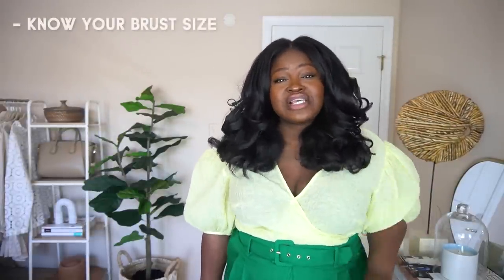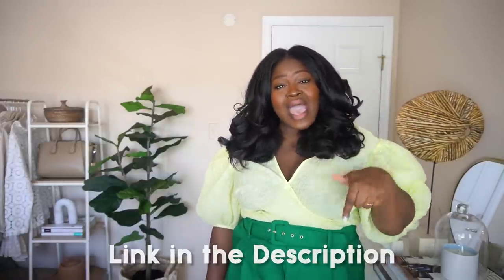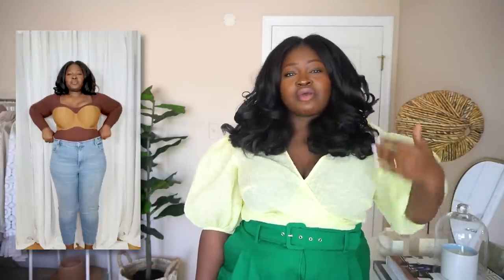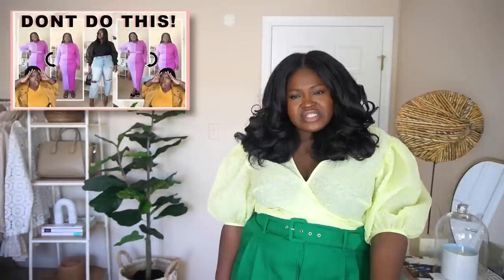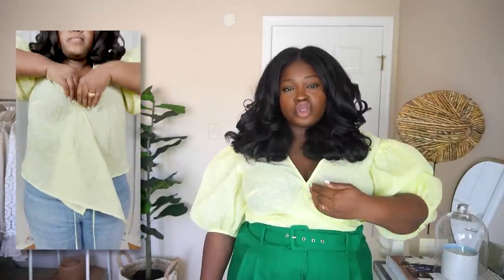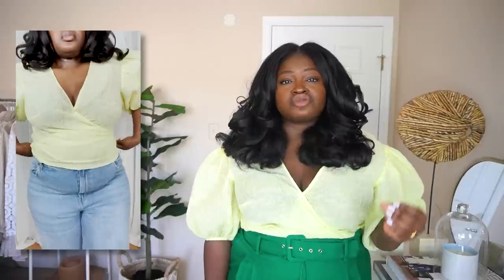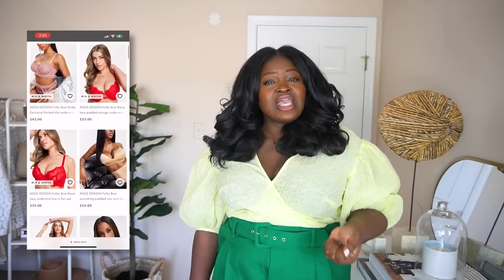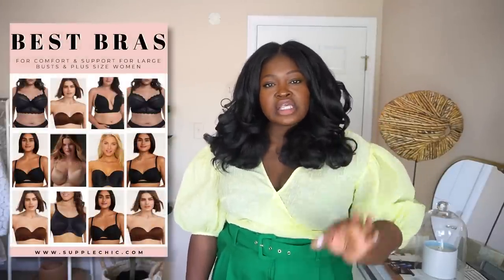BIG BUST STYLE HACKS: Bra Fitting Tips & Must Haves + Best Bras DDD+ Recommendations ♡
I'M BACK Y'ALL! Today I'm sharing tips on how to style a big bust!! :) I have a 38F bust and throughout the years, I have learned soo many tips for how to style a fuller chest, game changing hacks, what to lean into and what to avoid, where to shop, and everything in between. This is my big bust style guide for all of my best tips and personal favorites + recommendations for working with and styling a big bust.

This video has been A LONG TIME coming, but today here it finally is! If you have any of your own tips, tricks, favorites, or recommendations that you would like to share, please share those in the comment section!!

Shout out to Jessica N for having such great resources
I hope you enjoyed today's video! xo

★ Bra Recommendations
- Strapless Bra
- Sports Bra
- Plunge Bra
- T-shirt Bra
- Unlined Bra
- Low Back Bra converter
- wire free

☆ Other Recommendations:
- Snappy Clasps
- Fashion Tape
- Bra Measuring Tape

★ Resources!!!

Timstamp
00:00  BIG BUST STYLE HACKS |  Bra Fitting Tips & Must Haves + Best Bras DDD+
01:23 BRA FITTING AT HOME | bra fitting for large bust, bra fitting big size, bra fitting guide,  plus size
04:03 MUST HAVE BRAS  | bra 101,top 5 bras , bras for different tops, different types of bras to wear,bras every woman needs,essential bras to have,
05:57  HOW TO STYLE A LARGE BUST | large bust outfits, large bust fashion, large bust hacks, big bust style hacks,big bust style tips,
12:06 UNEVEN BREAST HACKS |  uneven breast bra
13:00 BRA RECOMMENDATIONS | big bust bra review, big bust bra hacks, big bust strapless bras, big bust sports bras

▶️ON ME
Top old HM

▶️HEIGHT
5'7

▶️MEASUREMENTS
Hips 52
waist 42
bust 45

▶️▶️EQUIPMENT
YT CAMERA Sony A6400

FTC: All opinions & thoughts are my own and are 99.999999% authentic 🤓. Sometimes I am gifted items other times I am and will disclose in the video by saying "Sponsored". Please note that the revenue earned helps support content creation on my channel Thank You.